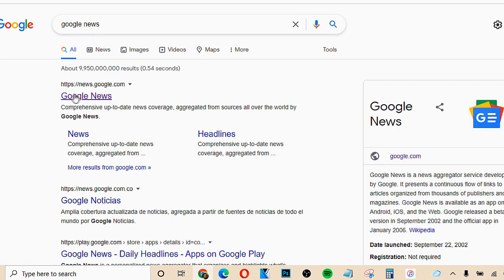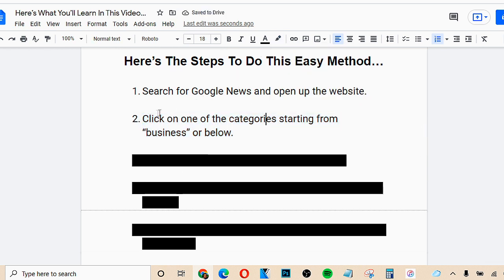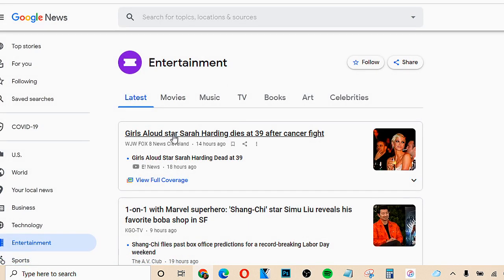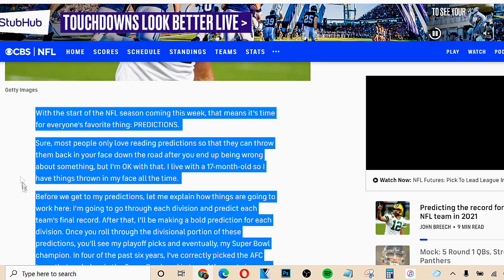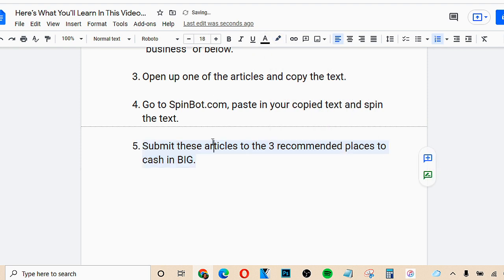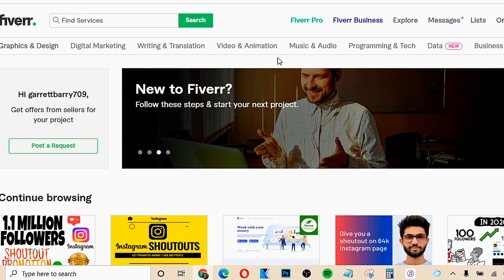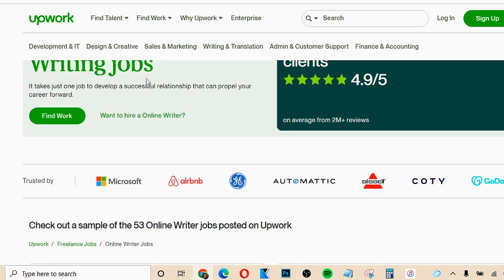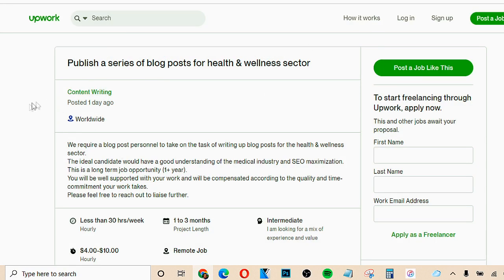Make $300 Per Day From GOOGLE NEWS! (Earn Money From Google 2024)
The Single Mum Entrepreneur: Earn $1000 Per Day with Google News 🔥 (Make Money Online from Google 2024) 🔥💰 | Worldwide 🌍